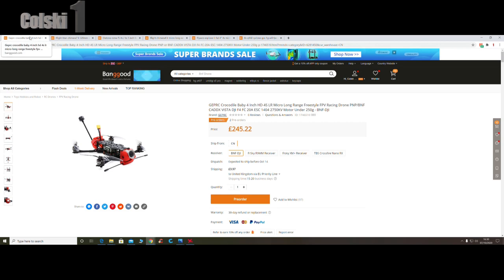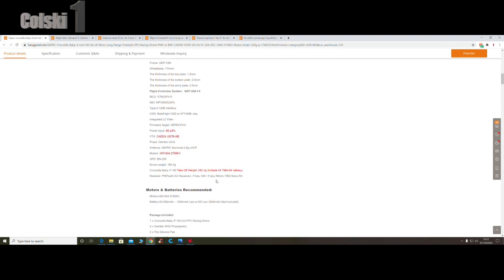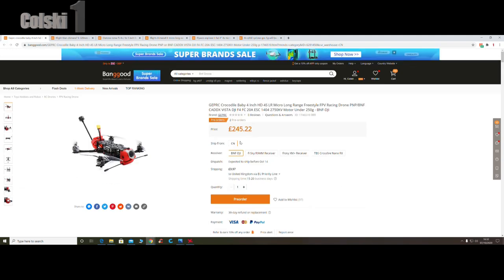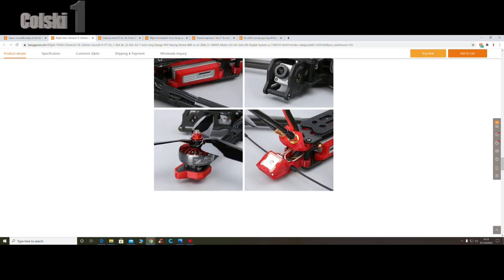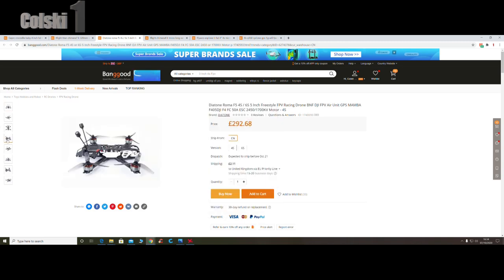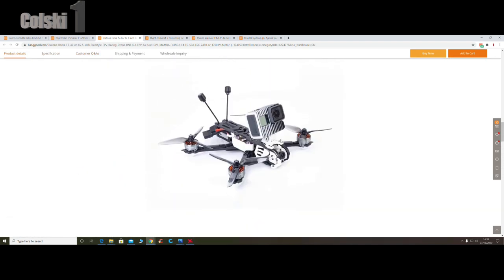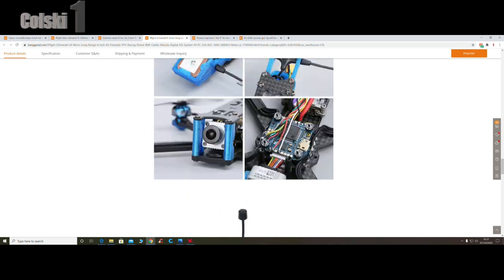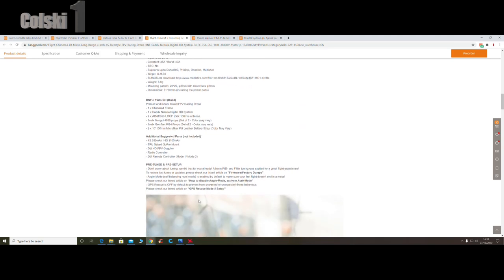Sub 250 gram LR's Flywoo, iflight, XK Q868 Cyclone and more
A quick look and the latest and greatest new releases